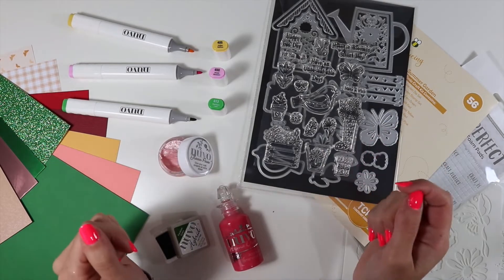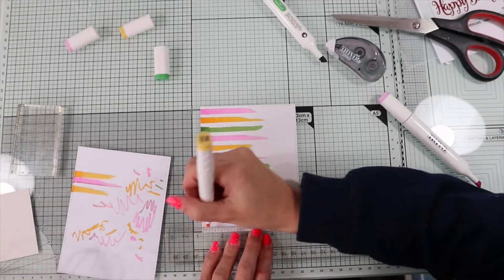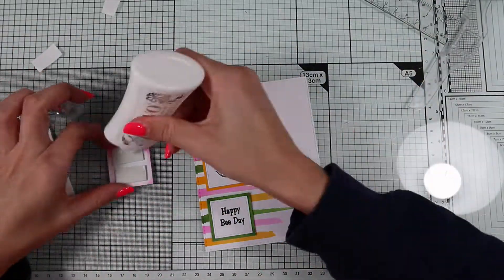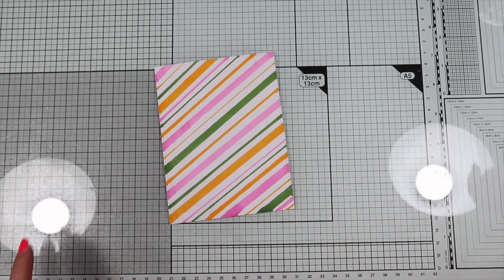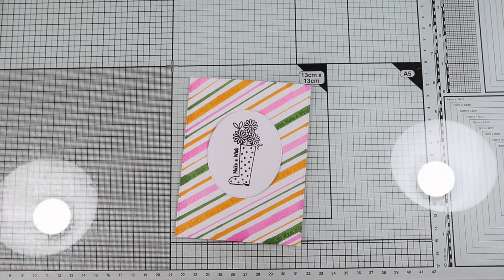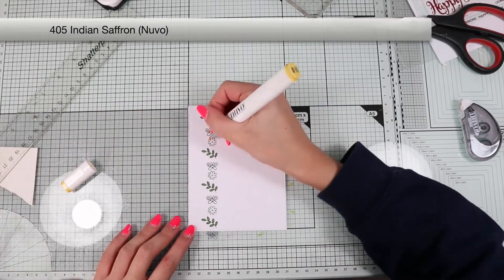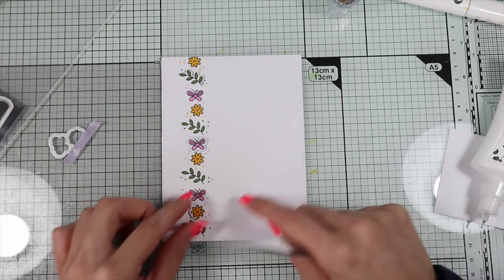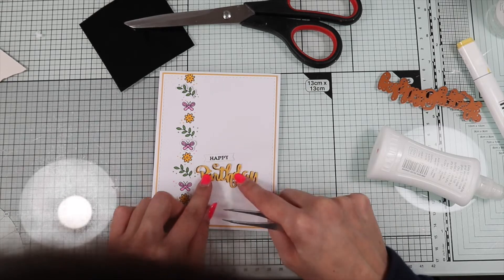3 Markers - 3 Cards: DIY Background, Small Stamps, Embossing | Tonic Craft Kit 56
INFO TONIC CRAFT KIT
From USA:

Card Blanks & Envelopes - Bright White - 6" x 6" - Pack of 10 (Craft Perfect)

=SUPPLIES (NOT INCLUDED IN THE KIT)
-BASIC TOOLS
A3 Glass Cutting Mat (Tonic Studios)
Big Shot (Sizzix)
Cutting Pads (Sizzix)
Silicon Rubber Mat for Big Shot (Sizzix)
Impressions Pad for Big Shot (Sizzix)
Paper trimmer - 45 mm- 30cm- A4 (Fiskars)
Large Personal SureCut Paper Trimmer 30 cm - A4 (Fiskars)
Heat It (Ranger)
Heat Tool - Dual Speed, UK/EU White/Grey (Sizzix)
Paper Creaser - 6-inch (Ranger)
Vacuum Cleaner hand-held wet and dry (SilverCrest)
Stamp Block, Pack of 2 (Docrafts-Papermania)
Ball Stylus Clay Sculpting Tools

-MEDIUM
VersaFine - Onyx Black (Tsukineko)
Embossing Powder - Crystal Clear (Nuvo)
Memento - Tuxedo Black (Tsukineko)

-PAPER AND OTHER MATERIALS SHEETS
A4 Smooth Card White 300GSM (Craft UK)